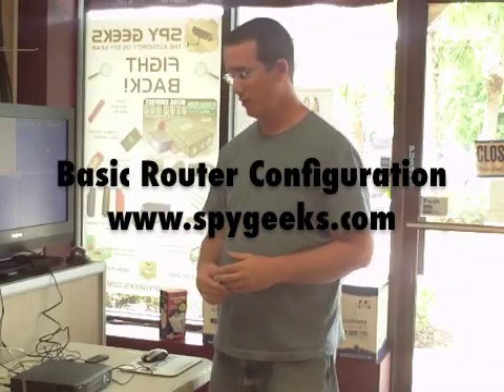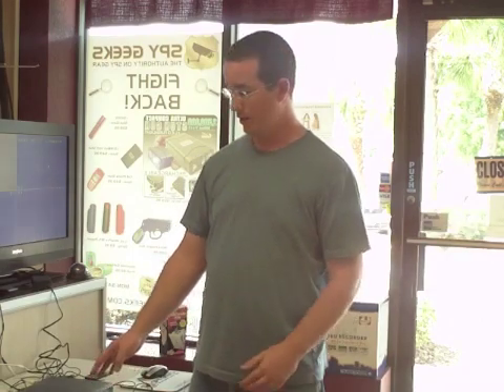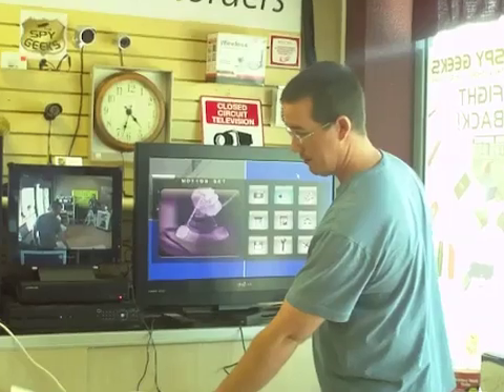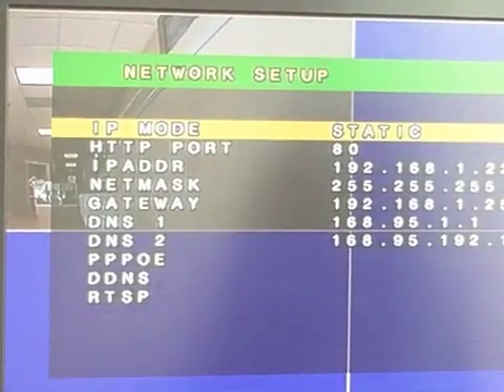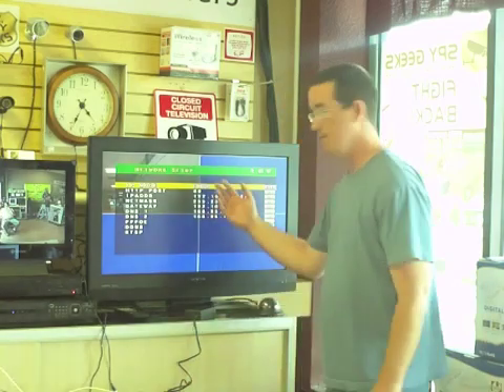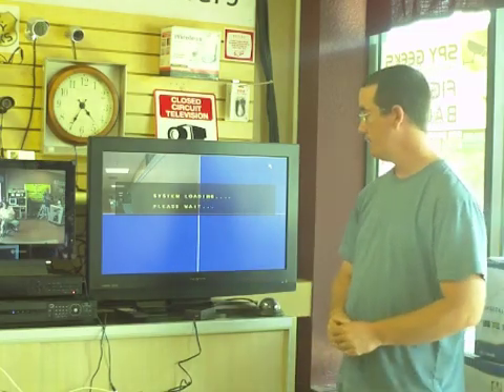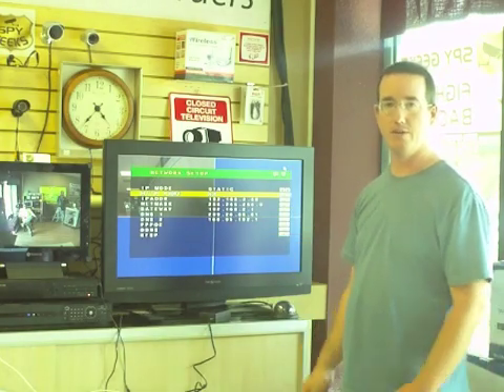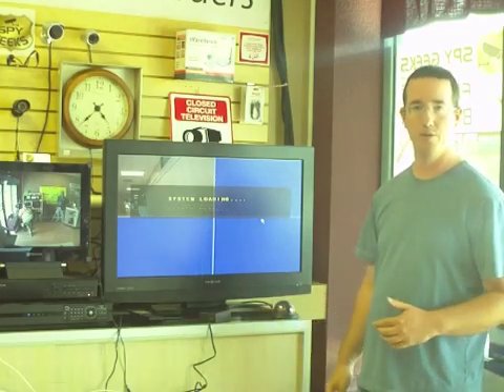How To Setup LAN Connection For CCTV DVR Port Forwarding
Following the directions of this video will show you how to set up LAN Connection for CCTV DVR port forwarding using a Zyxel Router.